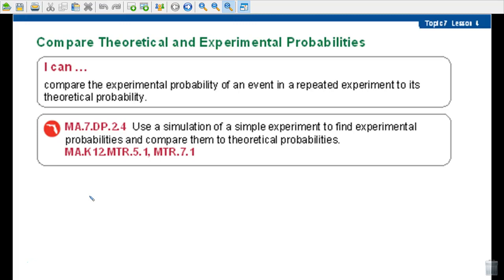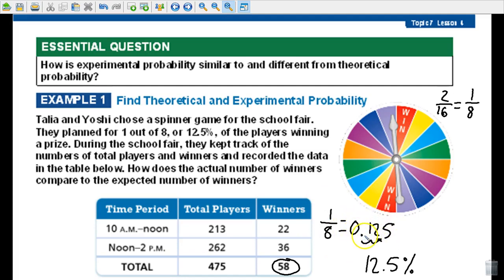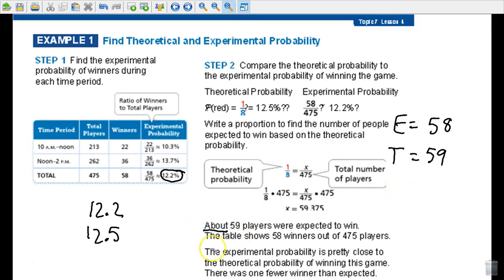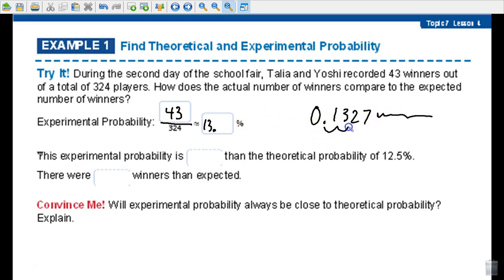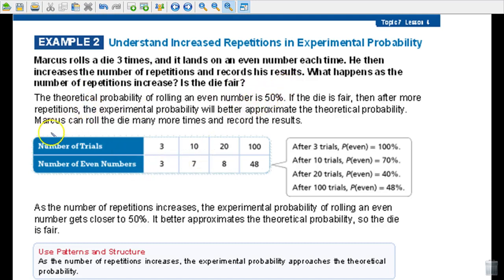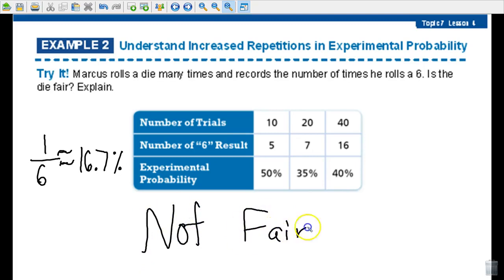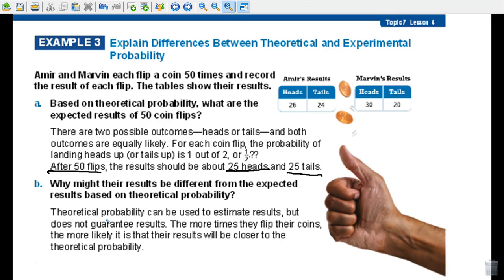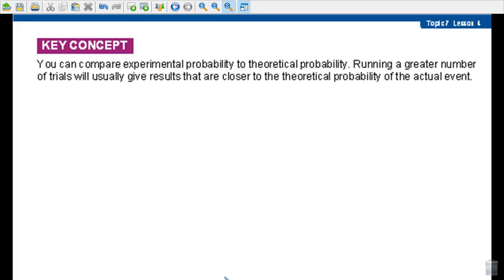Topic 7 Lesson 4 Compare Theoretical and Experimental Probabilities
Today, we are learning about theoretical probability and how it compares to experimental probability.